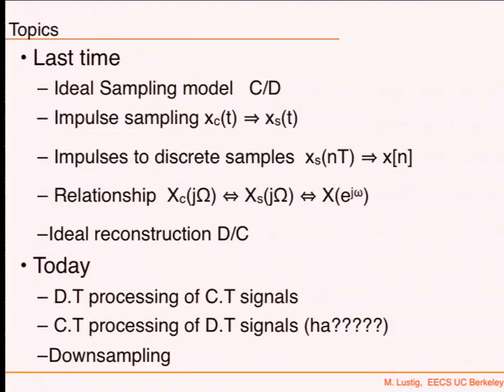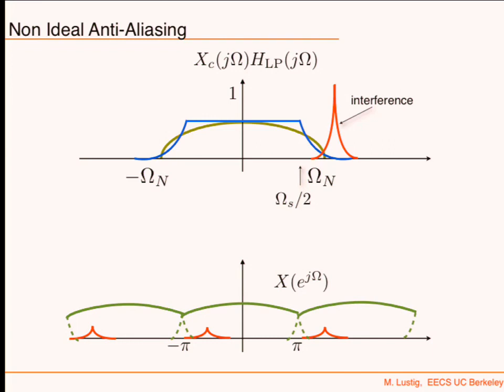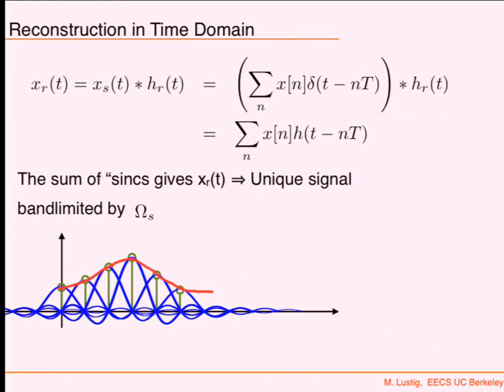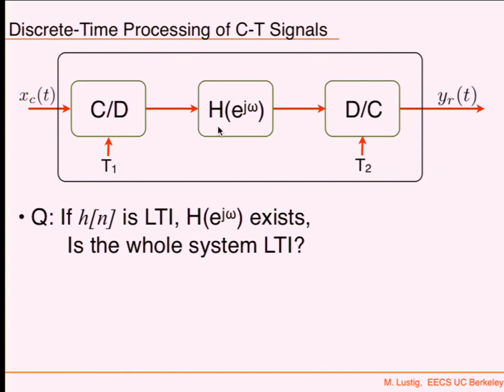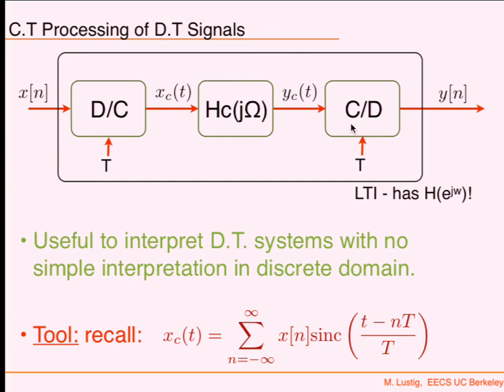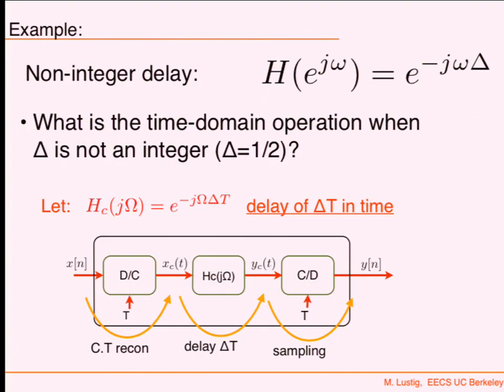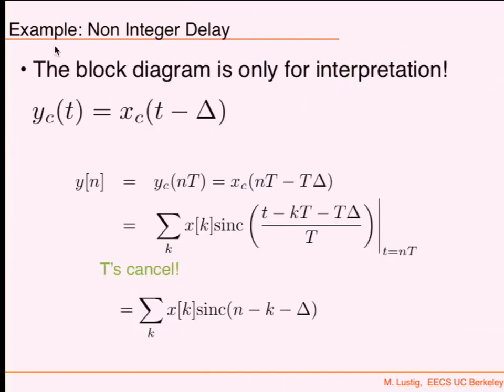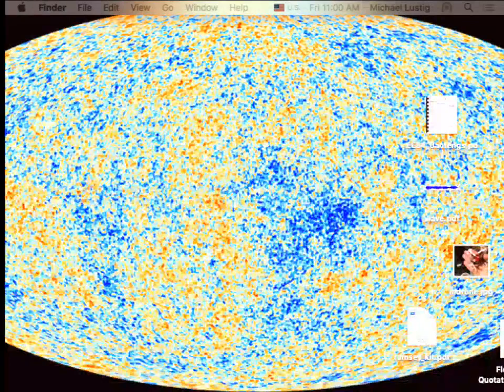EE123 Digital Signal Processing, SP'16 L15 - Sampling and Downsampling